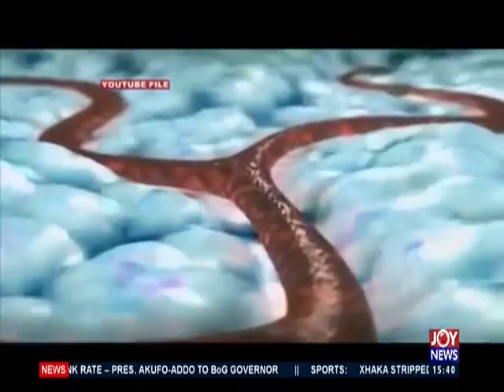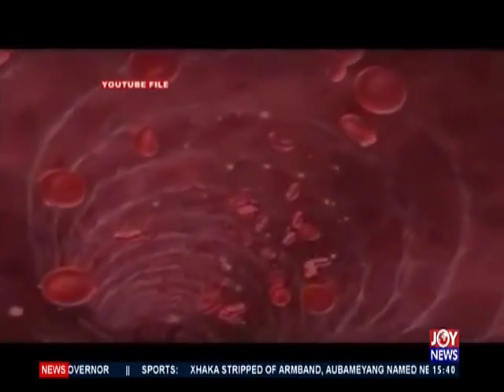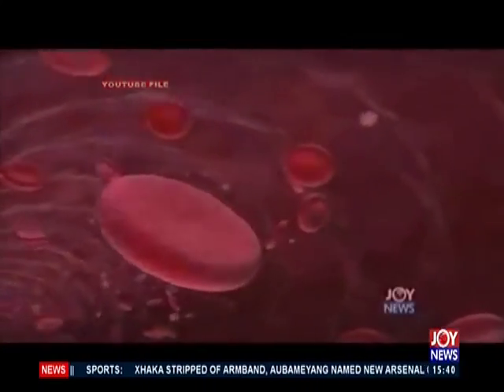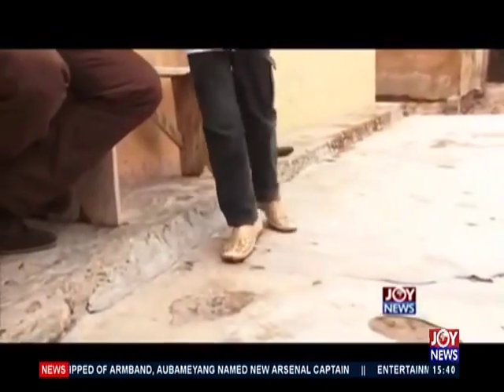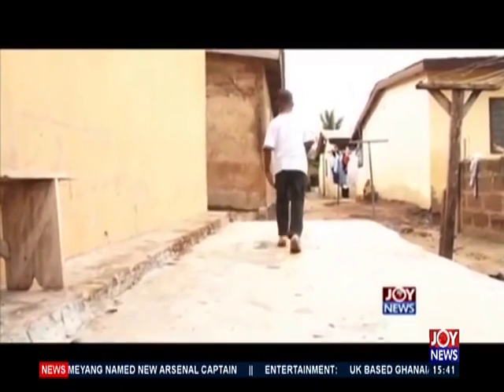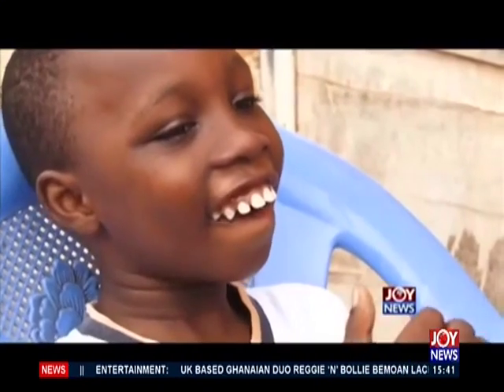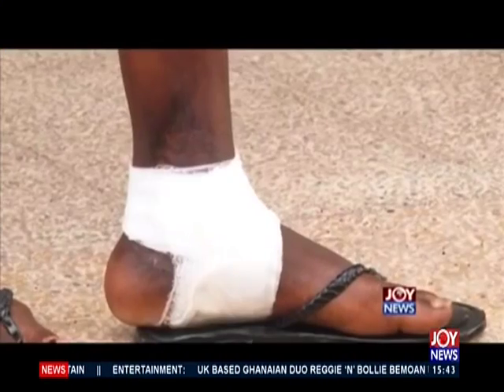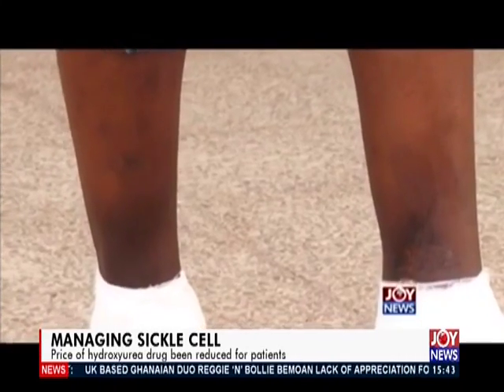Managing Sickle Cell - The Pulse on JoyNews (6-11-19)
Price of hydroxyurea drug been reduced for patients